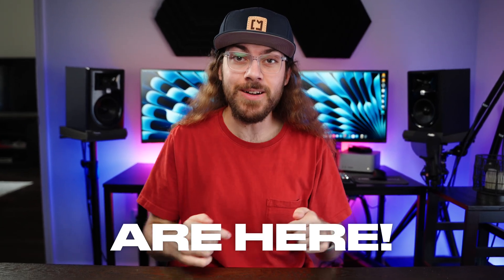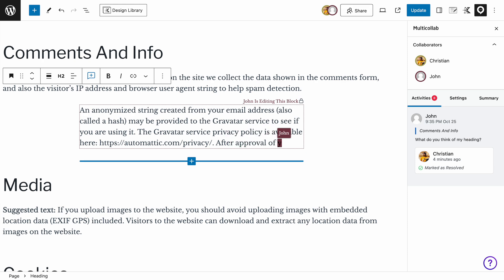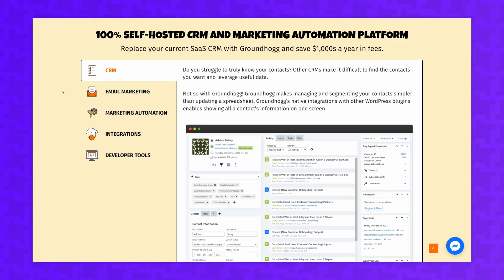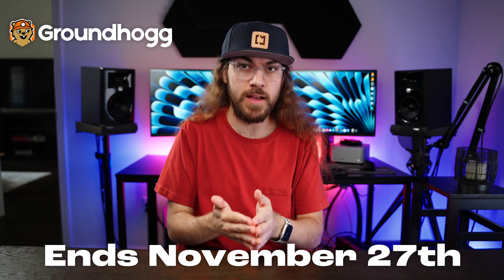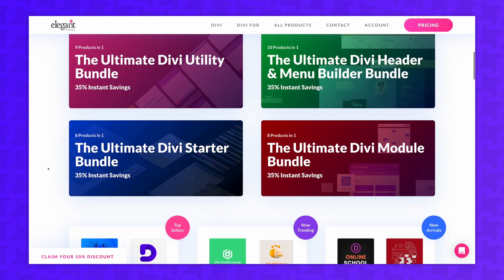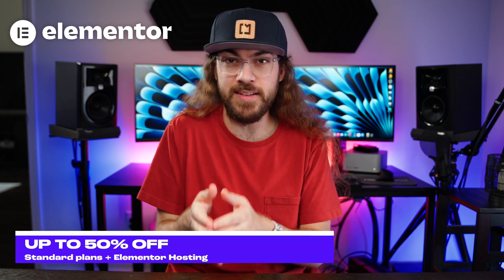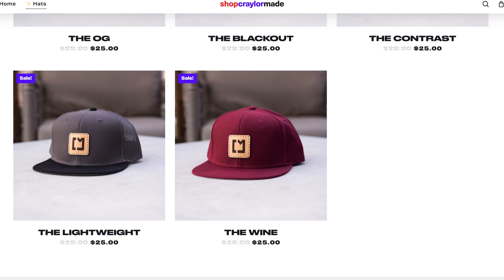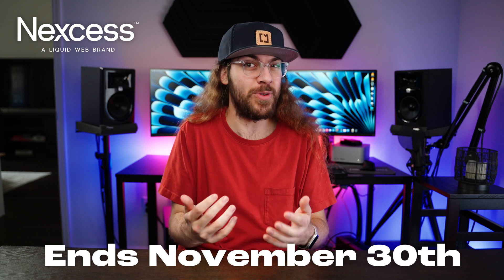6 BEST Cyber Monday WordPress Deals in 4 Minutes!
Black Friday and Cyber Monday are here! In this video, I'm sharing 6 of the BEST Black Friday deals on WordPress products.

0:00 - Black Friday and Cyber Monday are HERE!
0:16 - Deal 1
1:01 - Deal 2
1:48 - Deal 3
2:15 - Deal 4
2:41 - Deal 5
3:01 - Deal 6
3:18 - Deal 7
3:53 - Where to Find These Deals